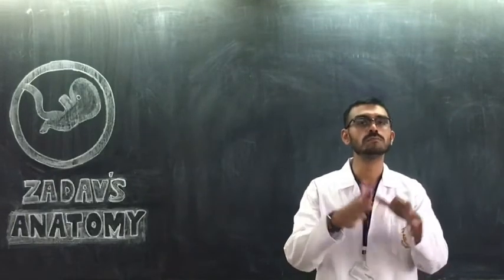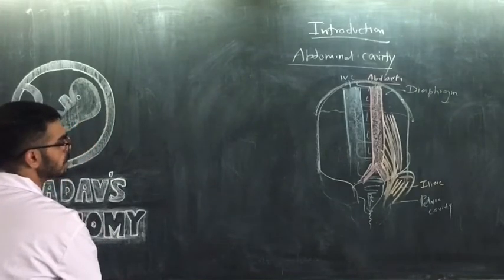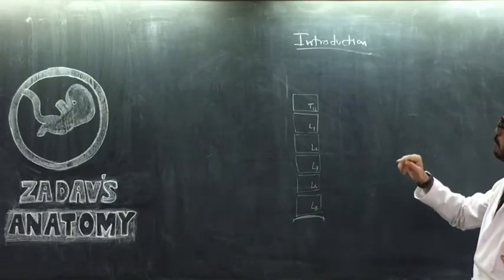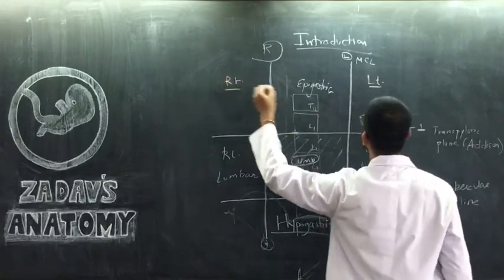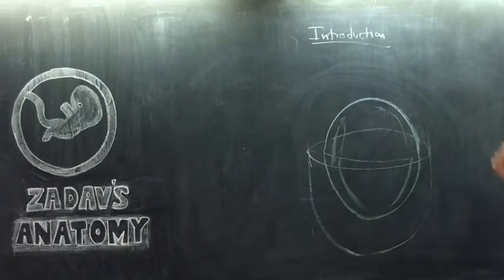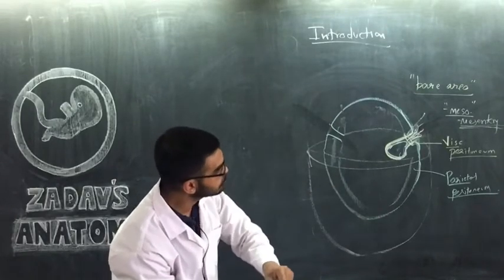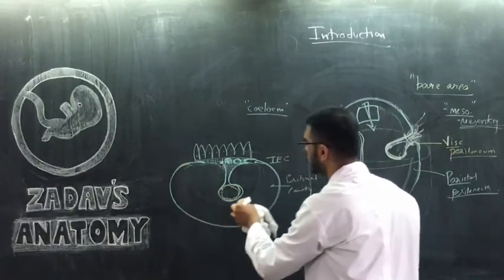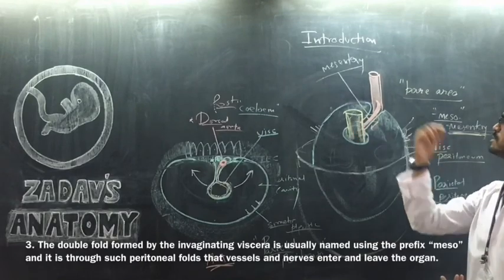AO 01a Introduction to the Abdomen & Peritoneum - Chalk & Board